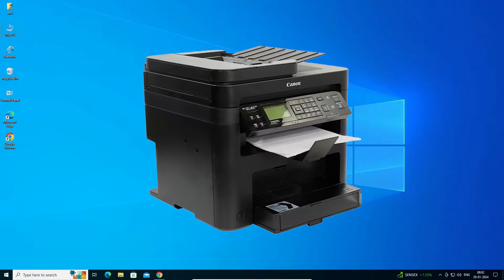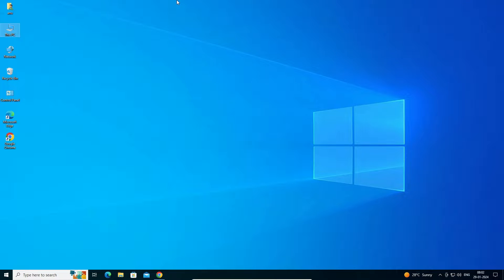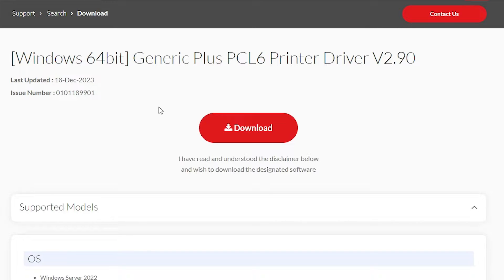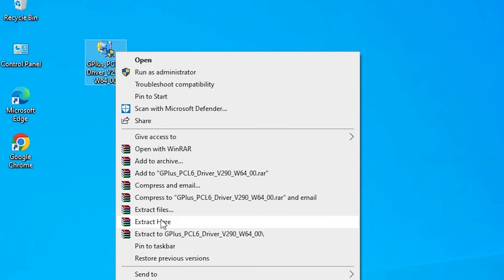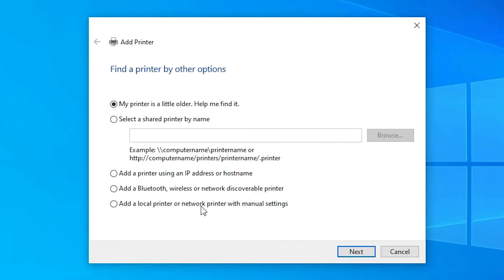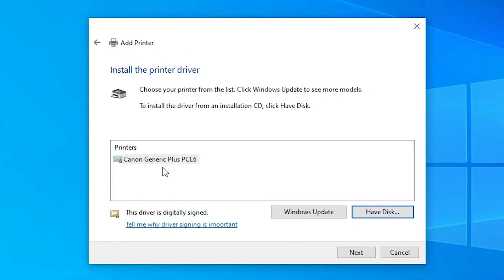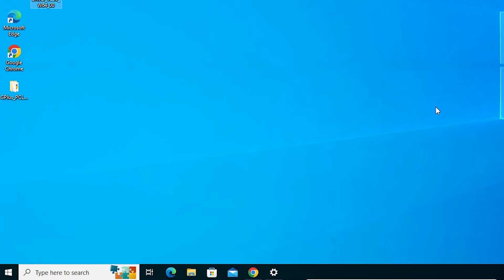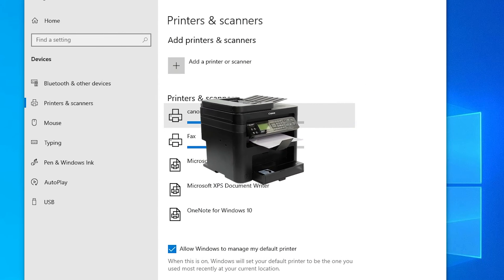How to Download & Install Canon ImageCLASS MF244DW Printer Driver in Windows 10 PC or Laptop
In this step-by-step tutorial, we'll guide you through the seamless process of downloading and installing the Canon ImageCLASS MF244DW printer driver on your Windows 10 PC or laptop. Whether you're setting up a new printer or updating your drivers, we've got you covered.

🔍 Timestamps:
0:00 - Introduction
0:18 - check Windows 10 is 32 bit or 64 bit
0:42 - Downloading Canon ImageCLASS MF244DW Printer Drivers in windows 10
2:14 - Extracting Downloaded Files
2:42 - Installing Canon ImageCLASS MF244DW Printer Driver in windows 10
4:44 - Check Canon Canon ImageCLASS MF244DW Printer is Properly Installed or not in Windows 10
5:28 - Conclusion

🚀 Follow our detailed instructions to ensure a smooth installation of the Canon ImageCLASS MF244DW printer driver on your Windows 10 system.

💻 Important Note:
Make sure your printer is connected to your PC before starting the installation process, and consult your printer's manual for specific instructions.

🌐 Explore More:
Visit the official Canon Support Website for additional resources and assistance.